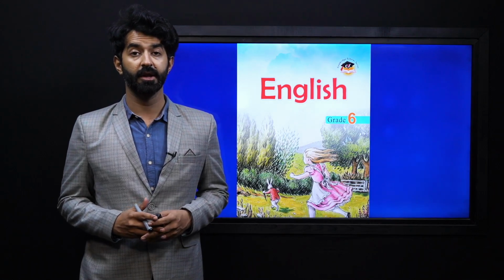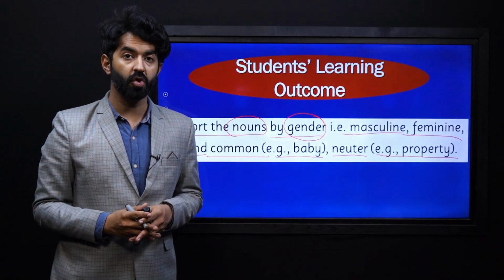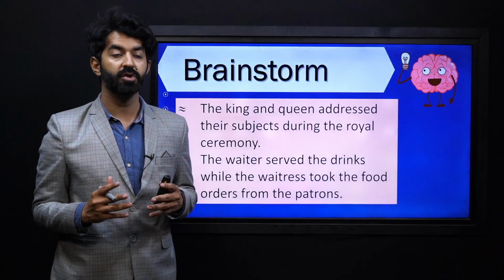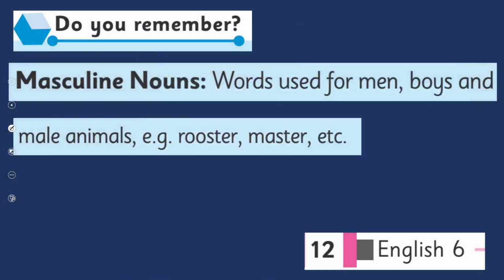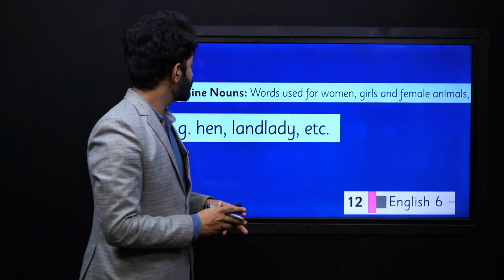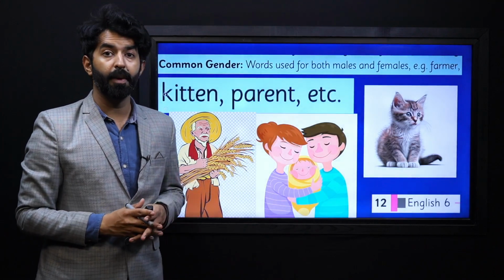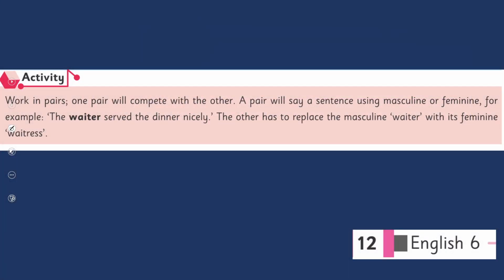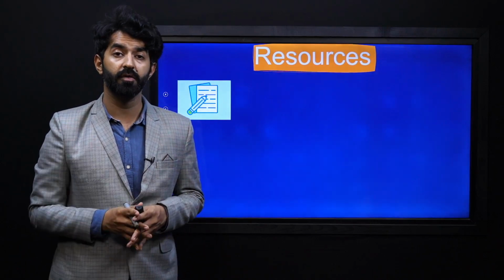English 6 Unit 2 Lecture 1a || NCP 2022-23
1.PowerPoint Presentation